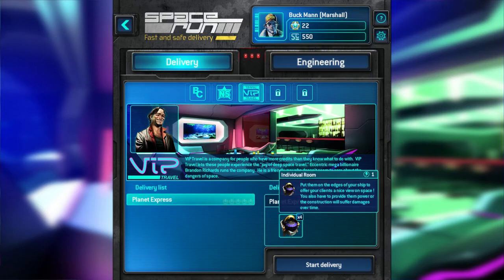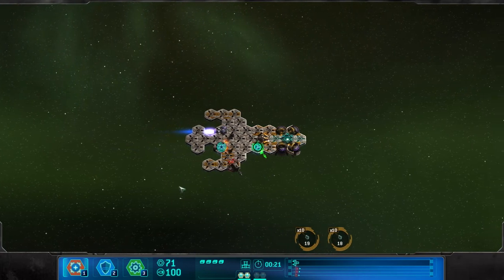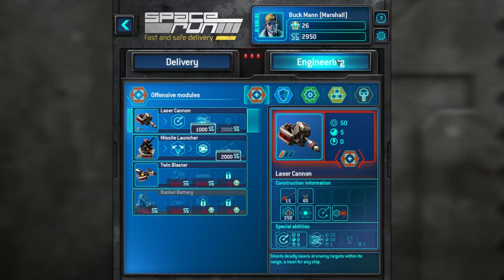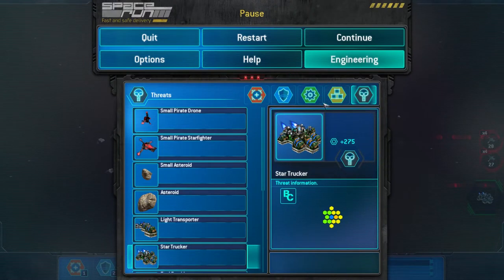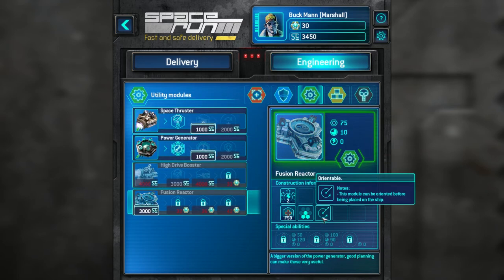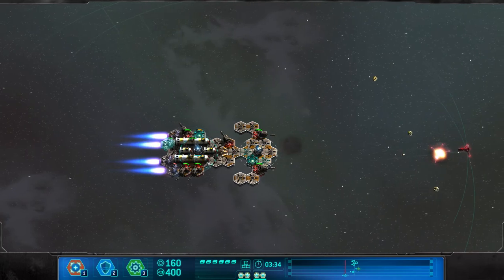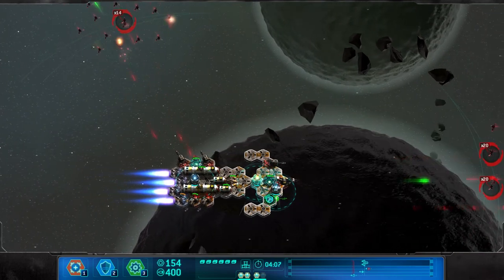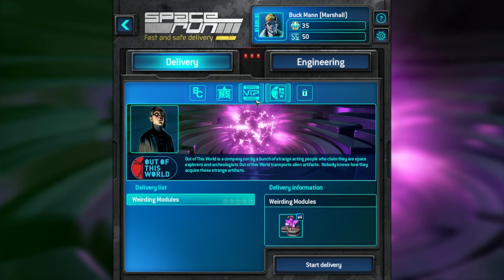Space Run (Ep. 2 - Out of This World)